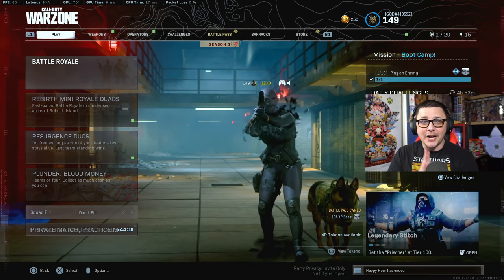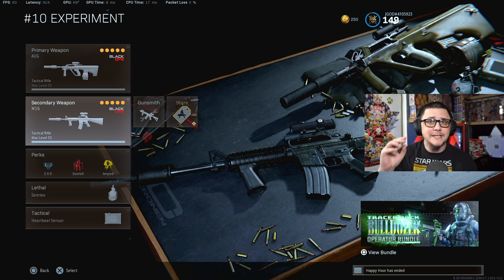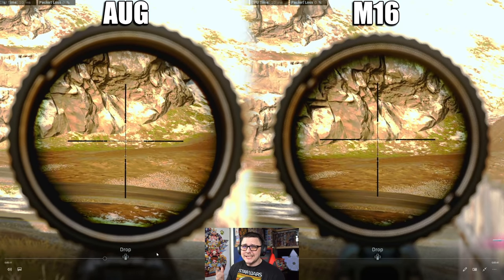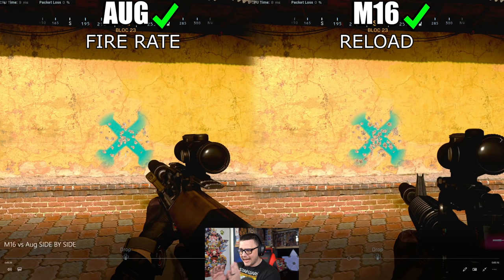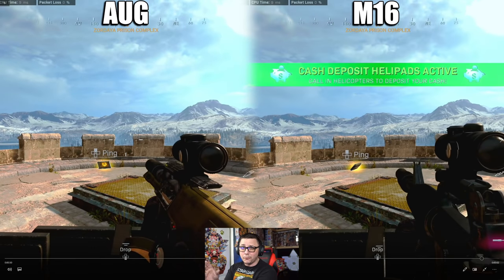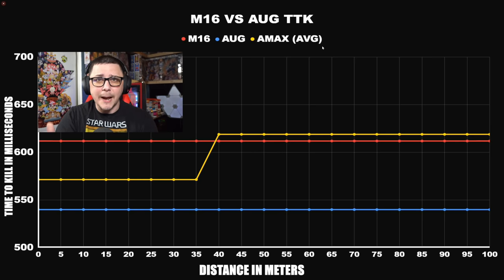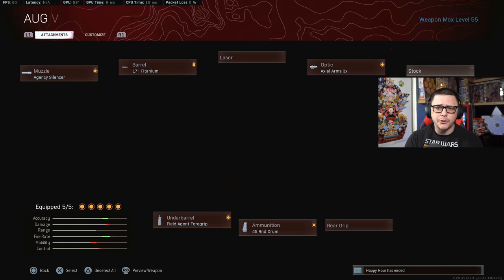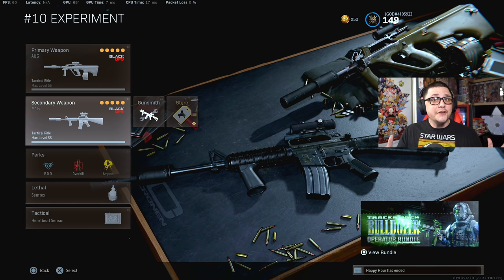Which Cold War Burst Rifle is the Best in Warzone? M16 vs AUG | CW Comparing Stats & Class Setups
I give some of the best loadouts and class setups for Call of Duty Modern Warfare Warzone Battle Royale AUG and M16 while looking at the Stats.

Connect with JGOD Online:
Like JGOD Gaming on Facebook:

My Gear:
1440p144hz Monitor
1080p144hz Monitor

Partner Discounts Using Code "JGOD":
Gfuel Energy Products:

0:00 Intro to Series M16 vs AUG
0:25 Why Compare (Viability) and How Different than FR 5.56
1:02 Side by Side (Movement, Rate of Fire, ADS, Bullet Velocity,. )
6:49 Damage Profile and TTK Compared
9:25 AUG/M16 Class Setups Explained
11:24 Outro